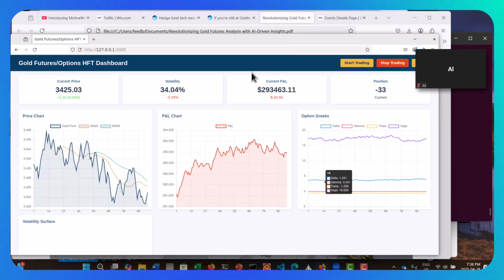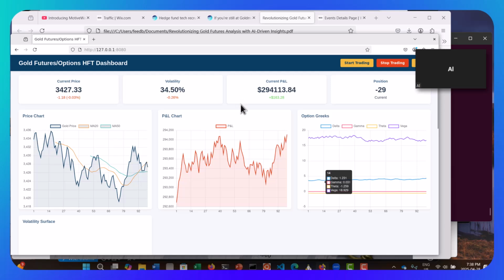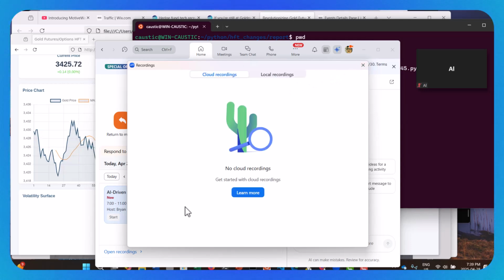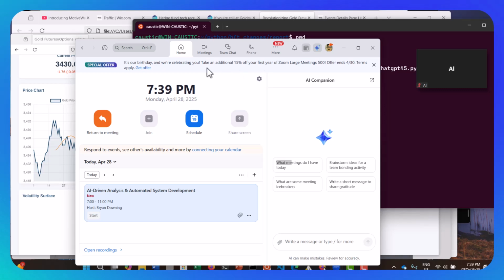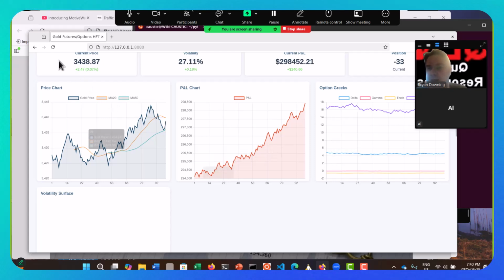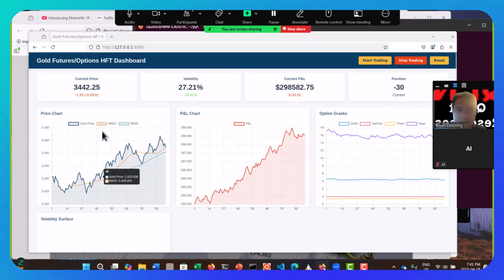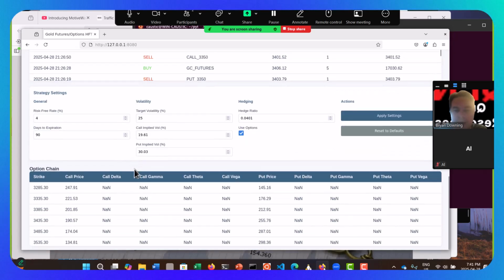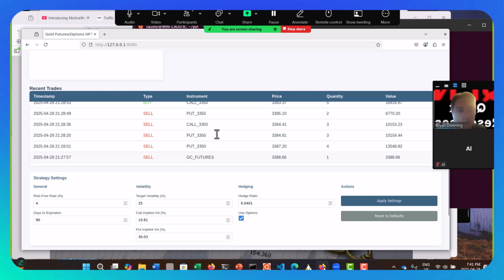AI-Driven Analysis & Automated System Development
Are you looking to gain a significant edge in the complex world of gold futures trading? Go beyond standard reports and discover how cutting-edge AI can transform your analysis and even build your trading infrastructure.